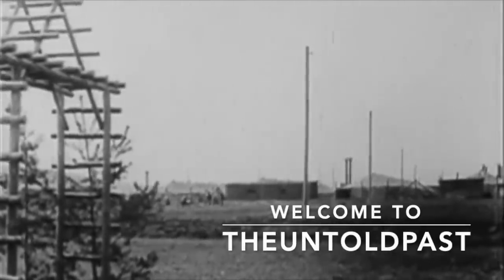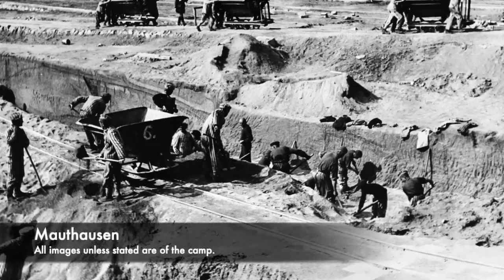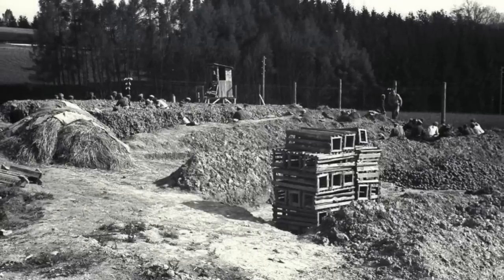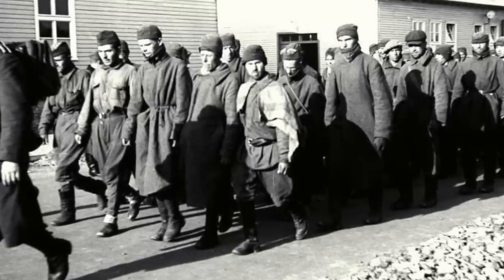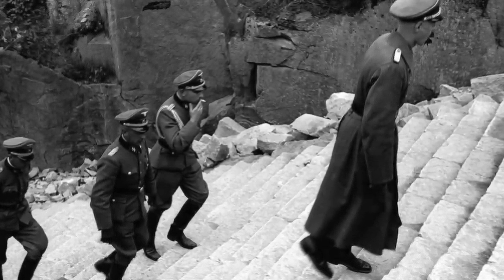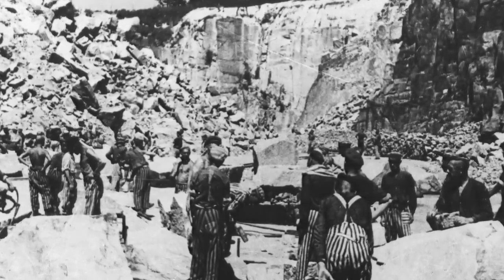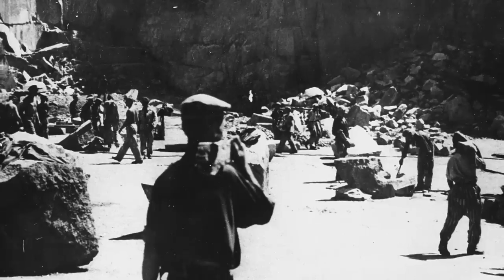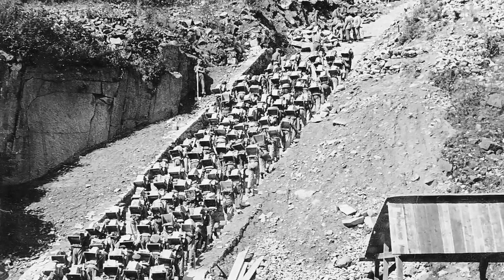The HORRIFIC Executions Of The Mauthausen Stairs Of Death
Inside of Mauthausen Concentration Camp was a specific structure which invoked fear and struck horror into the hearts of the prisoners. The Stairs Of Death were a flight of 186 steps in which inmates were forced to carry very heavy blocks of granite up as quickly as they could. They were constantly whipped by the SS guards and accidents were very common with people regularly falling over other prisoners, resulting in very bad injuries. But the Stairs of Death were also used for executions.

The evil SS guards would play a game they referred to as 'The Parachutists Wall,' in which they would force inmates to the edge of the cliff above the stone quarry. They would then ask the person behind the person on the edge to push them off, if they did not they were shot. This resulted in the executions of hundreds of people and the actions of the SS guards became notorious.

Join us today as we look at, 'The HORRIFIC Executions Of The Mauthausen Stairs Of Death.'